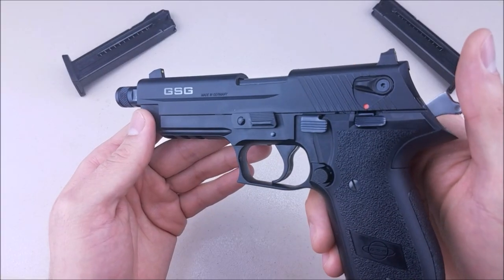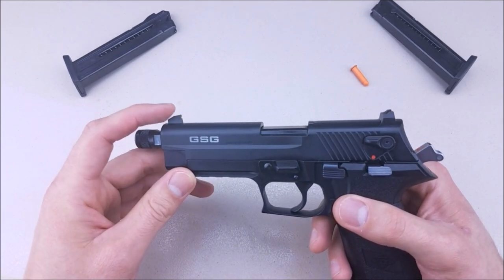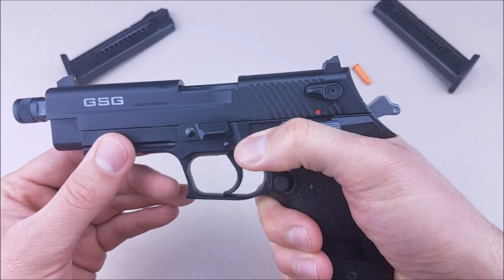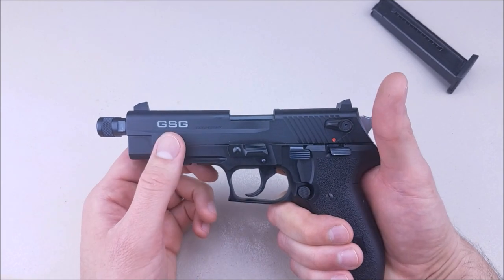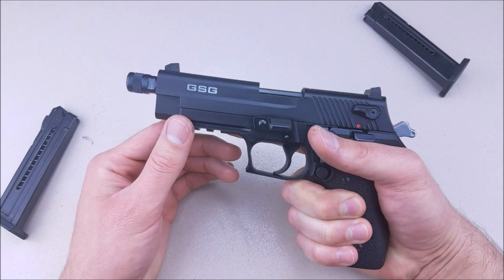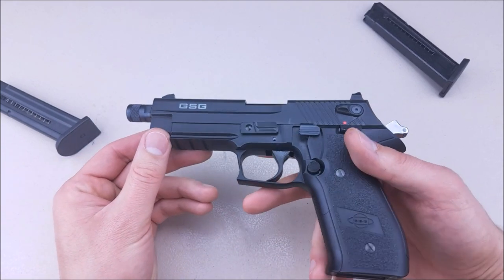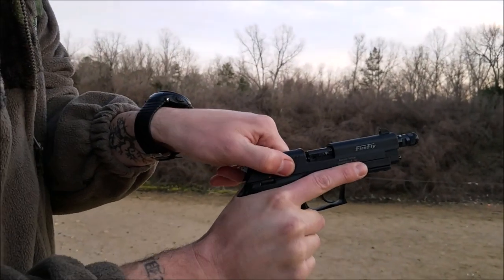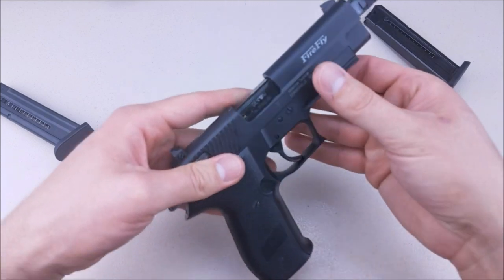GSG Firefly 3000 Round Review